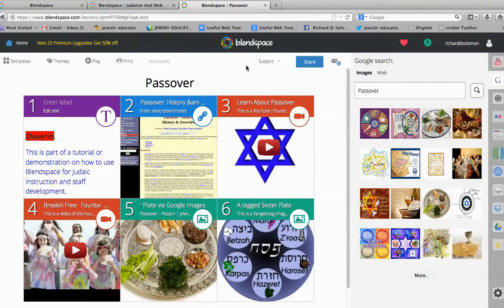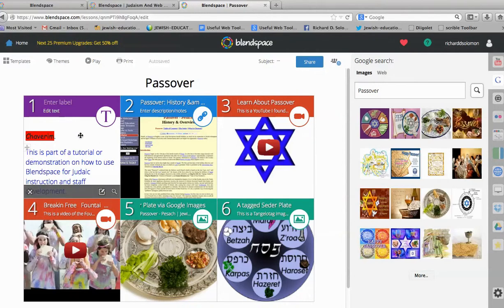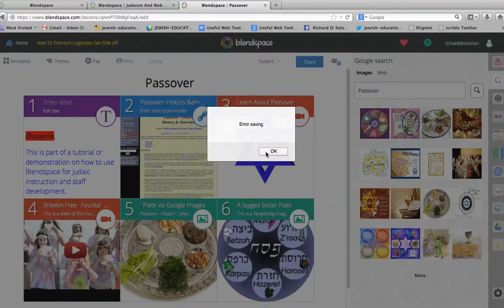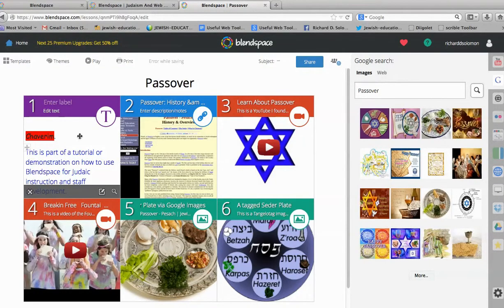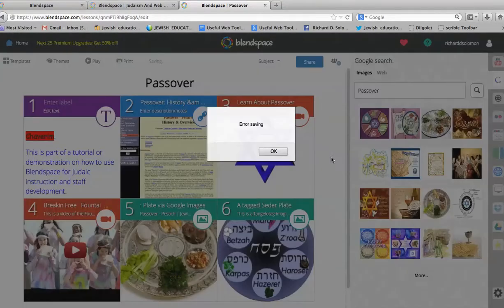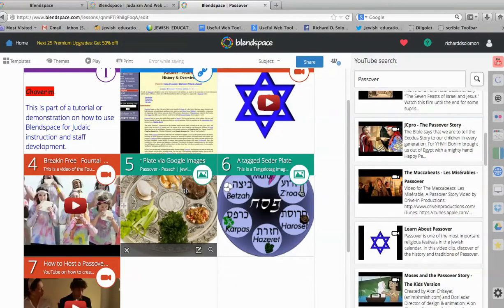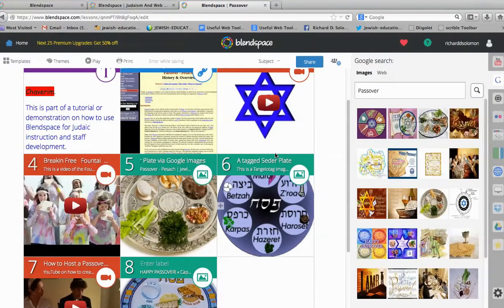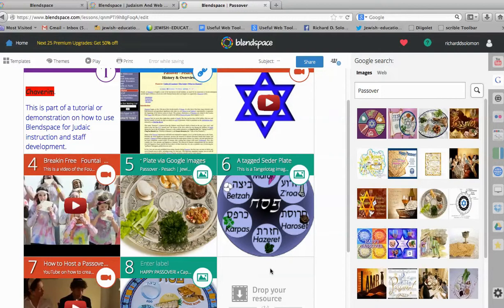Tutorial on Implementing Blendspace into Jewish education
Richard D Solomon, PhD, Executive Director of Jewish-education.org narrates a tutorial on how to use Blendspace, a multi-media presentation web tool, into Jewish education and staff development